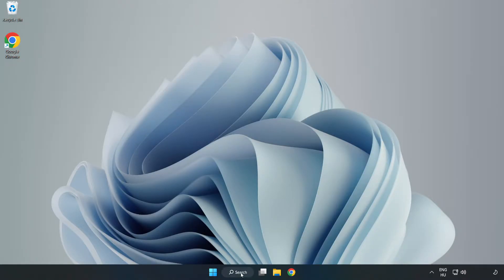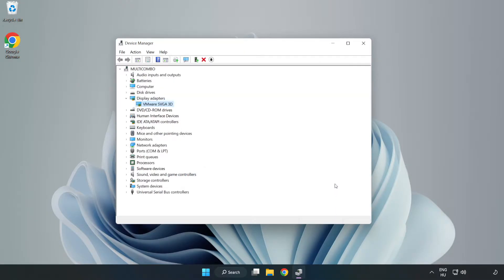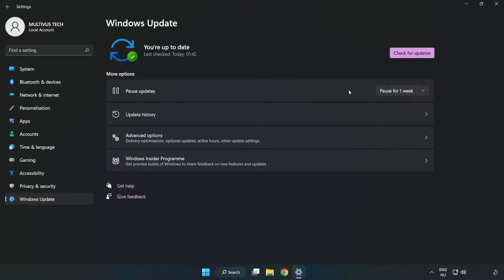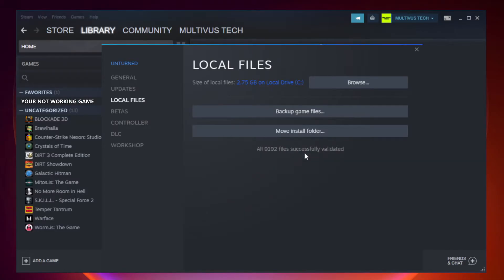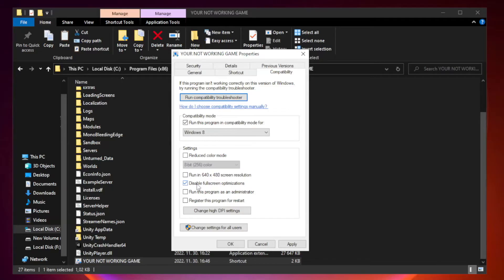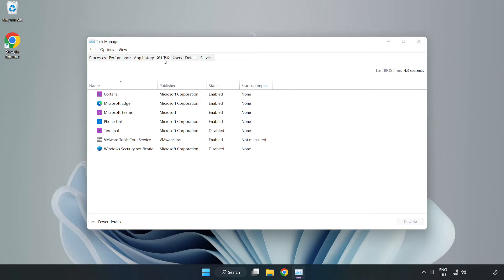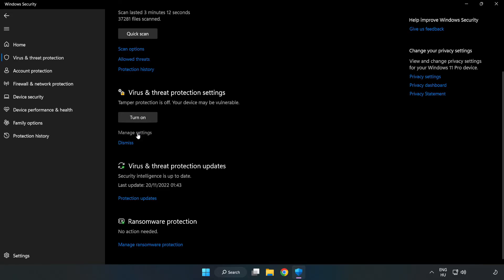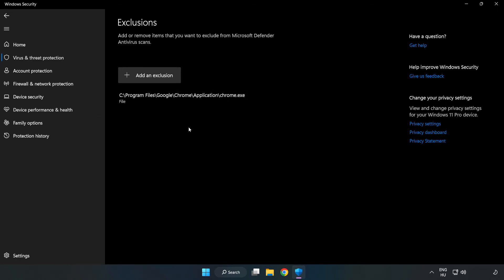How to FIX Sea of Thieves Crashing on Startup!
I'm going to show How to FIX Sea of Thieves Crashing on Startup!